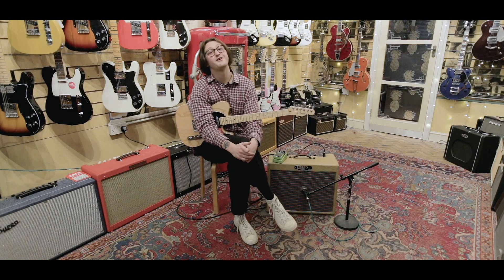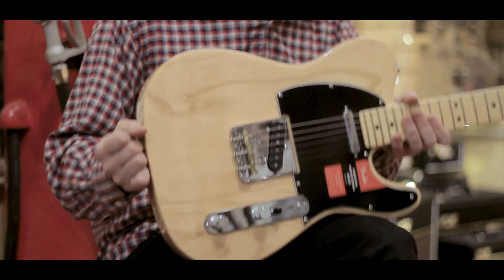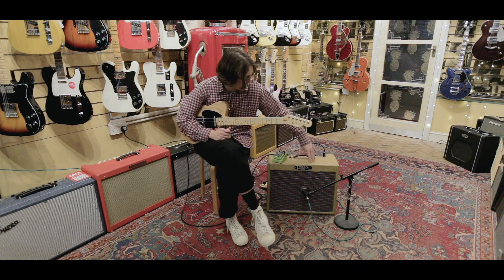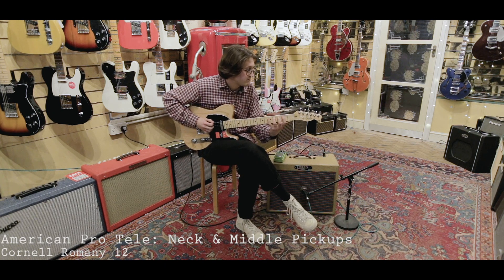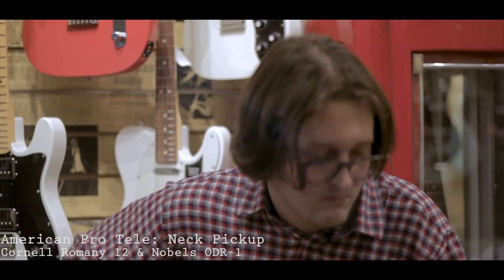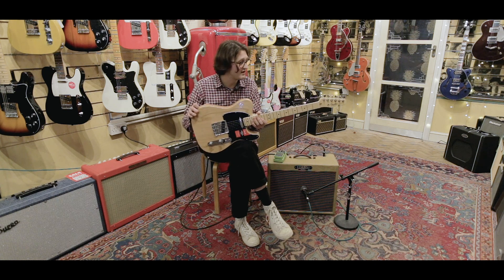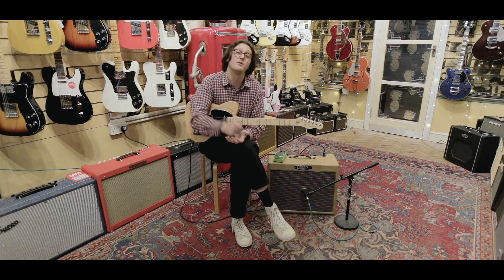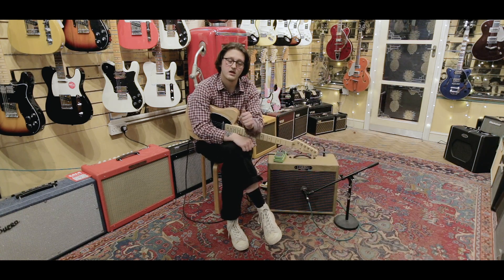Fender American Professional Telecaster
It's that time of the week! FenderFriday is upon us, and so for this week's Focus On Sound video, Jack takes us through one of the top American-made instruments currently offered by Fender: the American Professional Series Telecaster.

The review sample is a beautiful ash-body instrument, with a maple neck and fingerboard, carved to a wholesome modern Deep C profile, with a 9.5" fingerboard radius, and 22, precise Narrow Tall frets. Tim Shaw - Fender's resident pickup guru of Shawbucker fame -  designed both single-coil V-Mod pickups in this guitar, with compliments of mixed alnico magnet pairs to give a balanced, full, articulate and highly polished guitar tone.

This instrument is everything that you'd expect a working, professional musician to require - and it is designed to satisfy this exact market. Offering the utmost in build precision, comfort, tone and - perhaps most importantly - consistency and reliability, the American Professional Series remains one of the slickest evolutions of the former American Standard that Fender has released, so far. We love these guitars, and we reckon you will, too...

The Regent Sounds crew